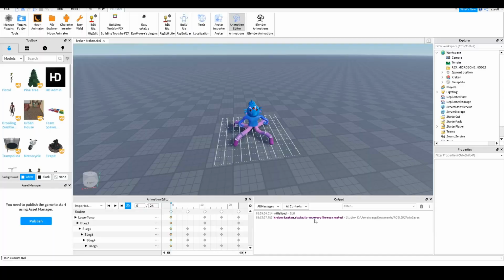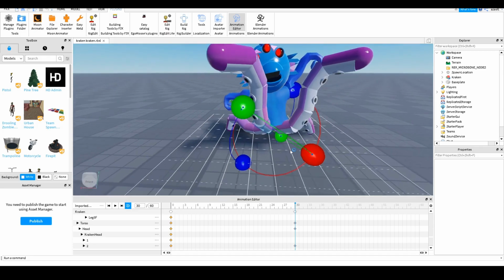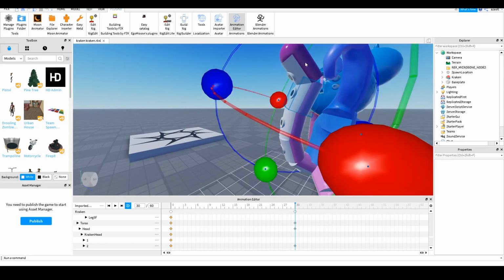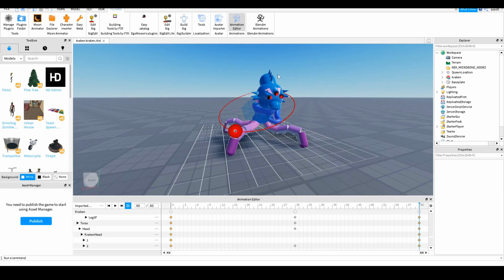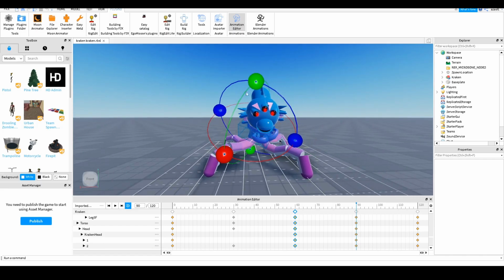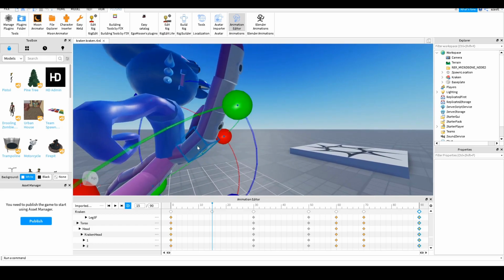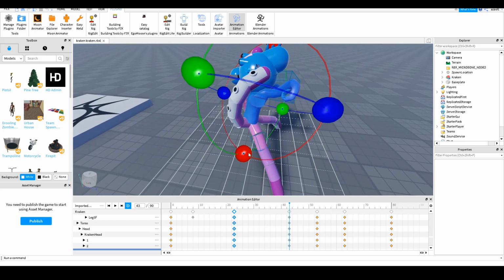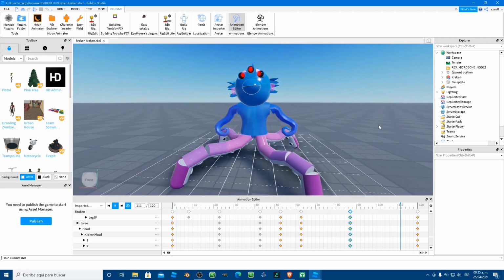how to animate Kraken jumpscare in roblox studio animate like minitoon or tenousflea piggy tutorial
This is a tutorial about using the Animation Plug in in roblox. WIth this plug in you can make animate your characters or create special animations for your character or NPC.
In this video I will show you how to animate a jumpscare in ROblox Studio.
This attack animation is for the character we rigged in the previous tutorial about making Kraken, watch video
The Kraken character is based on a new character from Piggy Book 2 chapter 7 made by Tenousflea.

VideoChapters:
00:00:00 Introduction
00:00:52 VIDEO REFERENCE
00:02:20 Start Jumpscare animation
00:05:14 Adding second Keyframe
00:10:10 Adding last Keyframes
00:11:35 Adding in-betweens
00:14:32 Adding more details
00:20:22 Final tweaks
00:20:50 ENding animation!

In this roblox studio tutorial video I used the original animation by tenousflea as a reference.
The idea about animating it is to create keyposes or keframes.. in this case the Kraken piggy jumpscare has like 3 main poses. SO then I added some in betweens to make  the kraken animation smoother..
Anyway if you want to learn to animate like minitoon or tenousflea your piggy character or creations, watch this roblox studio tutorial about animating piggy characters or any character in roblox studio.